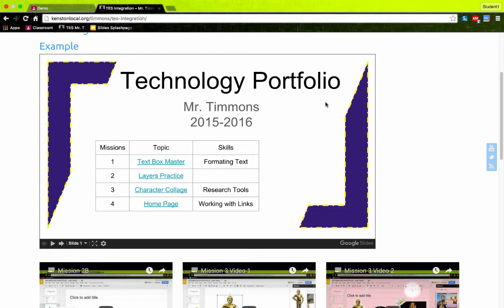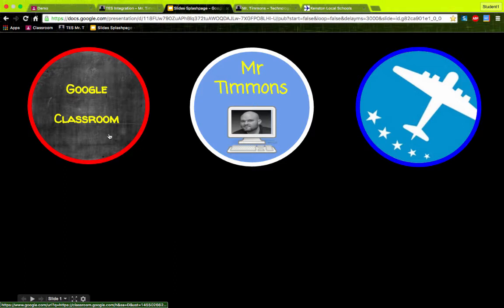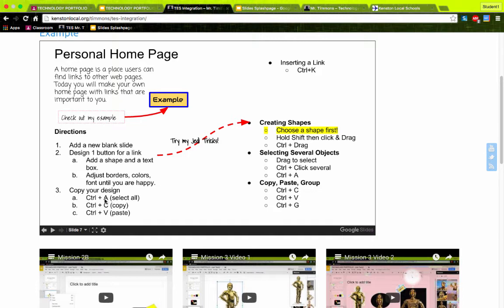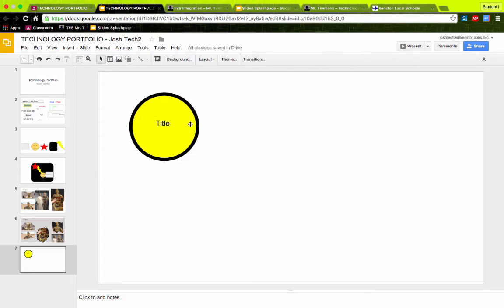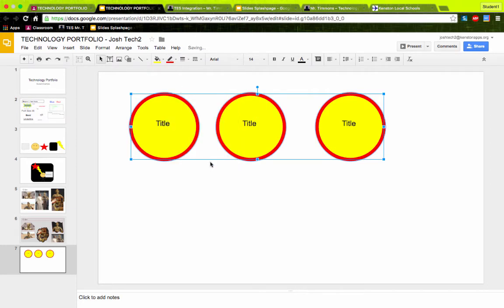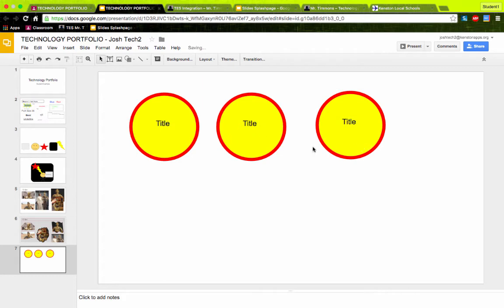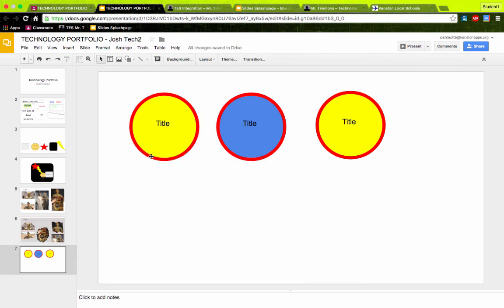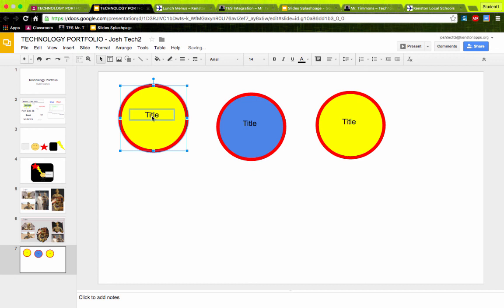Mission 4 Homepage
Create your personal bookmark page.

Table of Contents:

07:49 - Adding Links
09:31 - Grouping